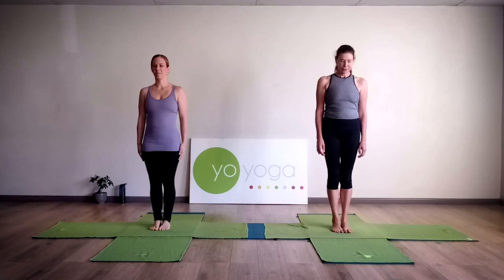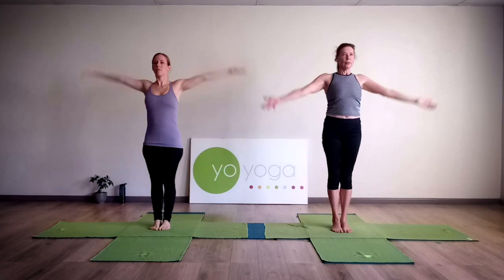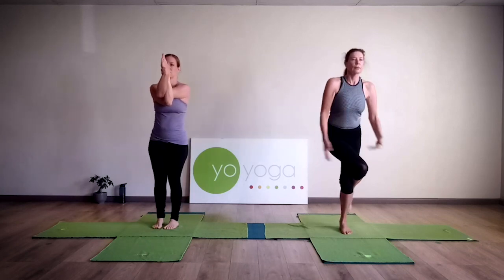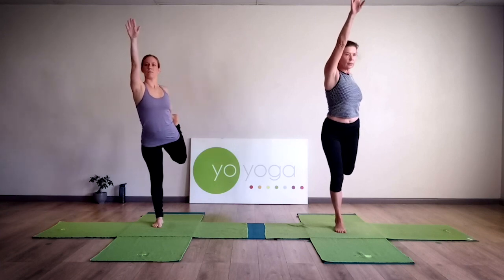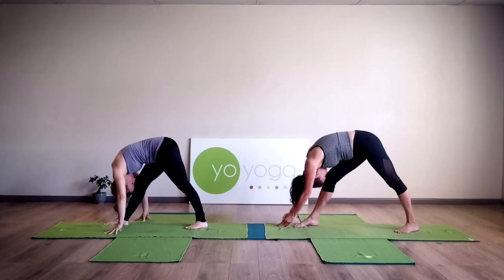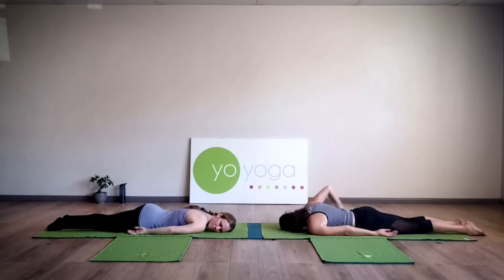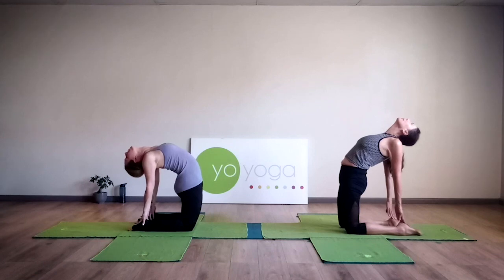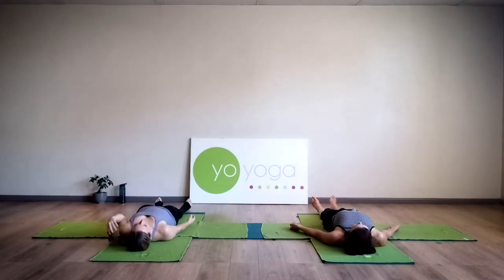YoYoga, Bikram Class with Lucy